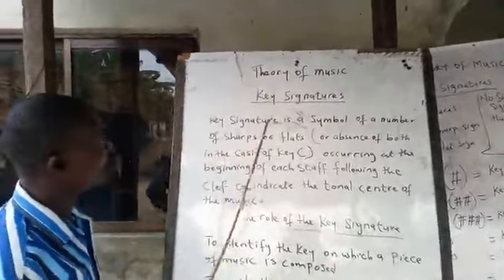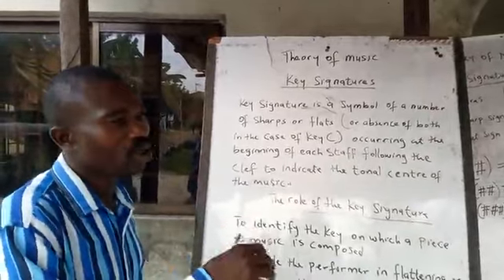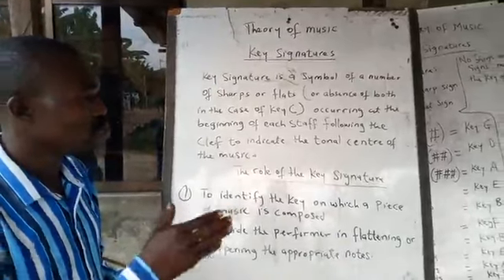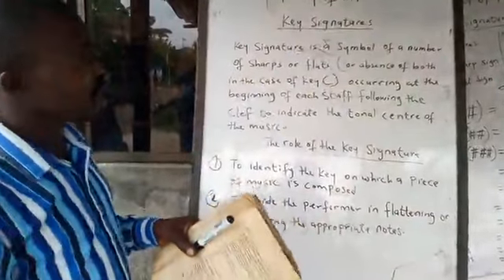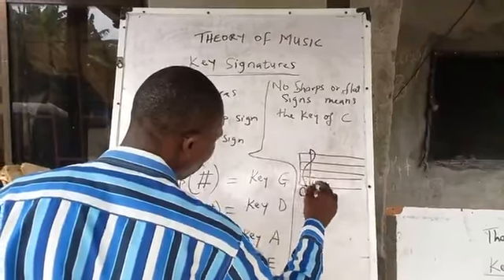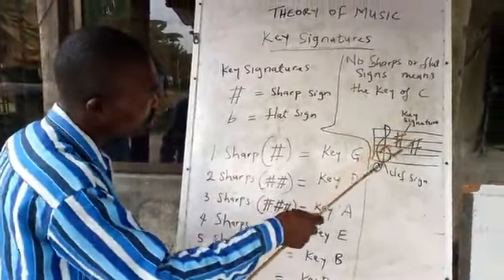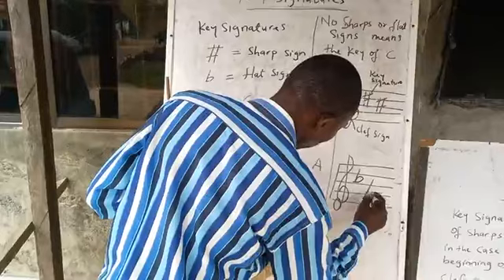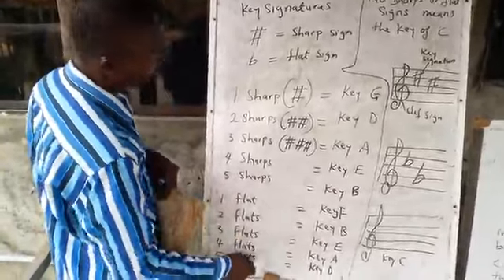Key signatures in music( theory of music lesson 5